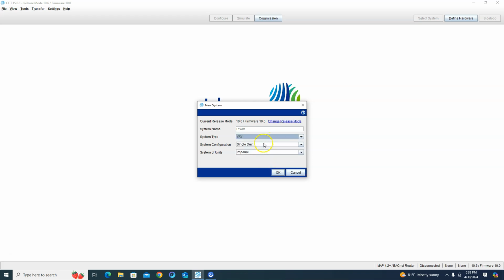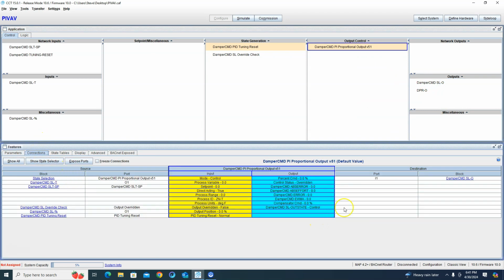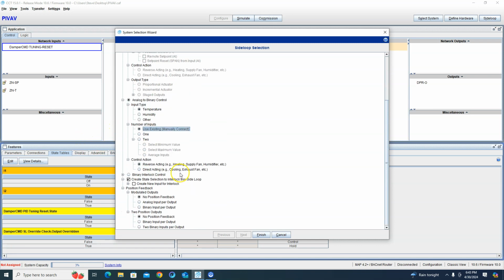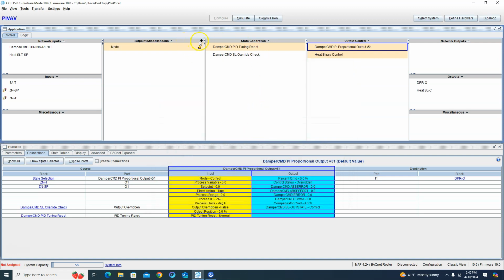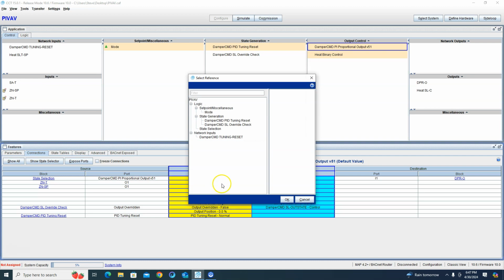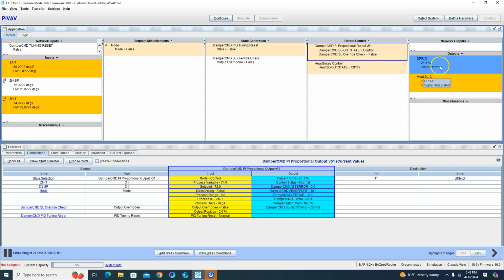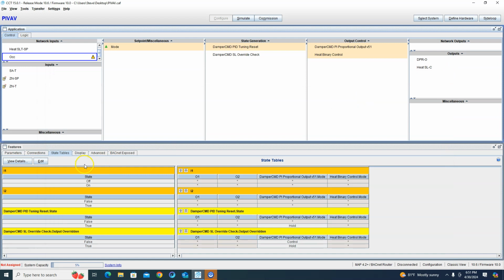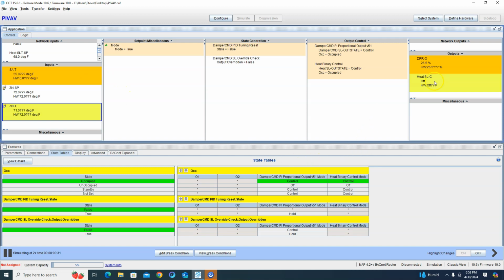Pressure dependent VAV using side loops in CCT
This video shows how to program a pressure-dependent VAV controller using side loops in JCI CCT.